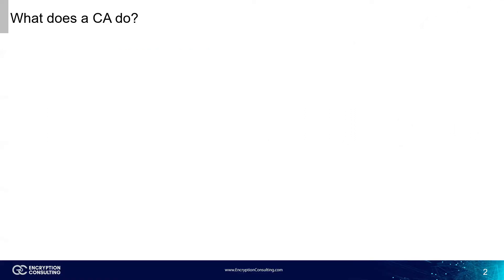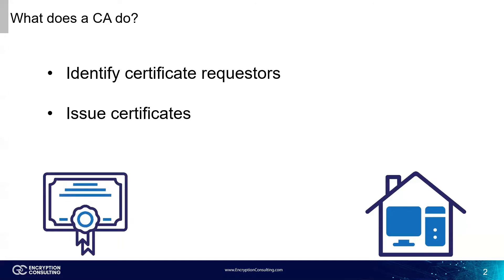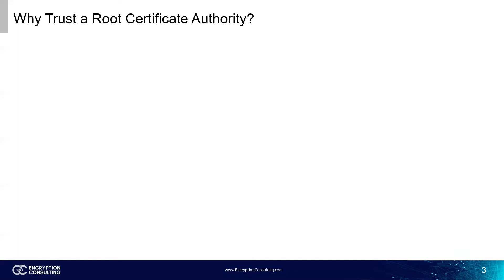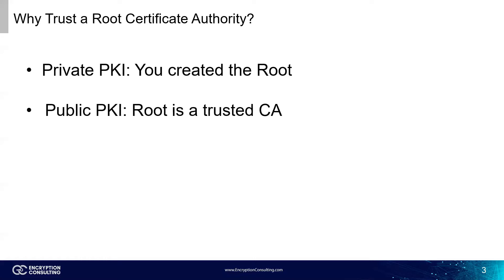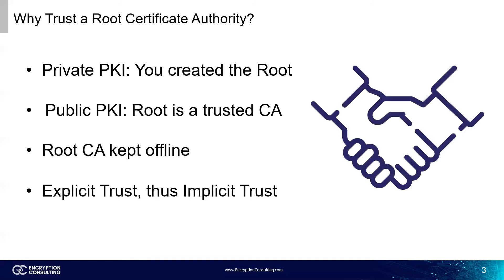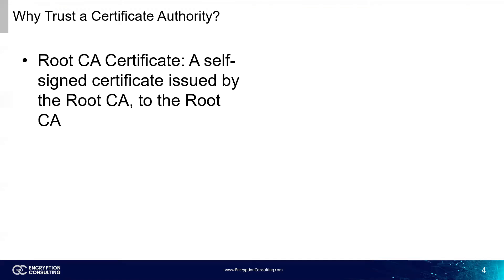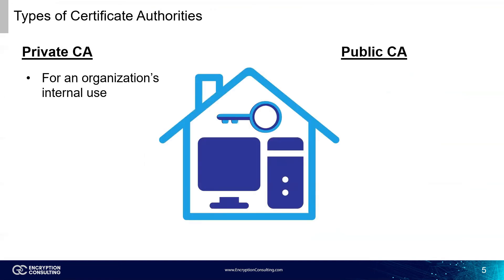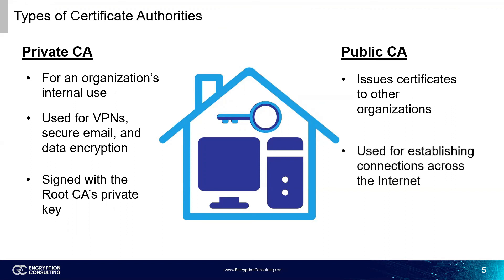Certificate Authorities (CAs) - In Depth Explanation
Today's videos focuses on Certificate Authorities, or CAs. We will take a look at where trust for a CA comes from, as well as the different types of Certificate Authorities.